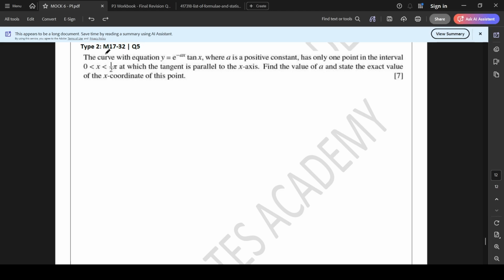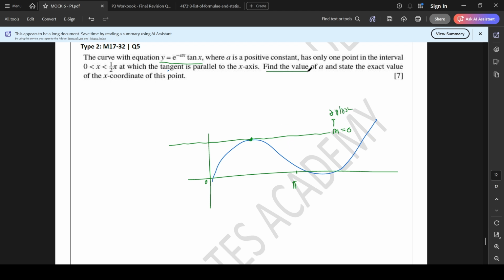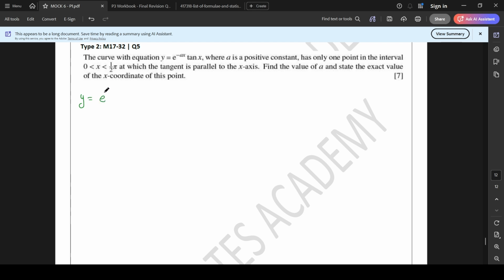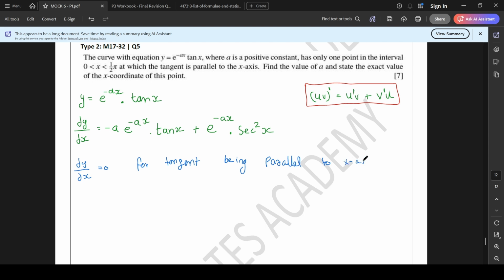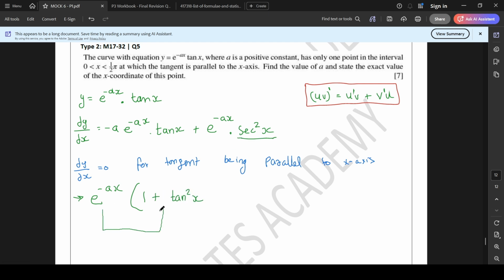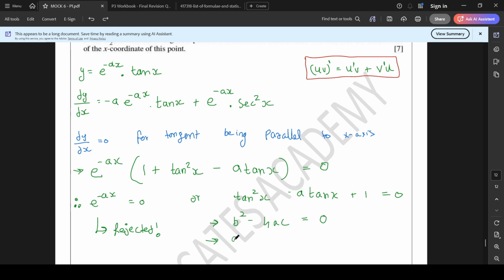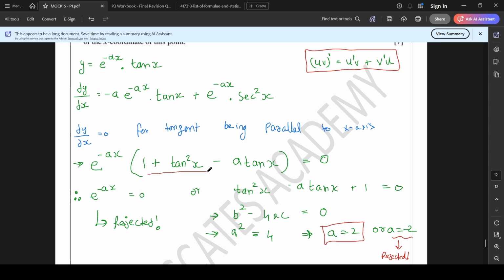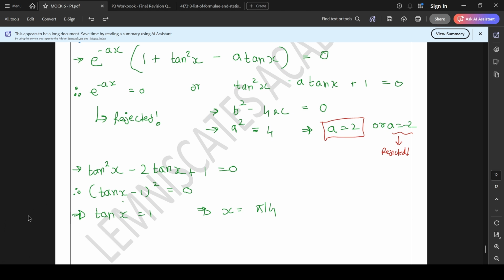P3 Differentiation | Product Rule | Tangent Parallel to X-Axis | A Level Math | CAIE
Example used in this video: 9709_m17_qp_32 | Q2